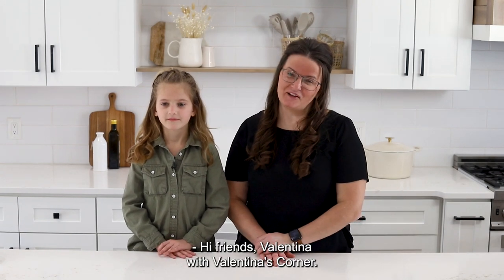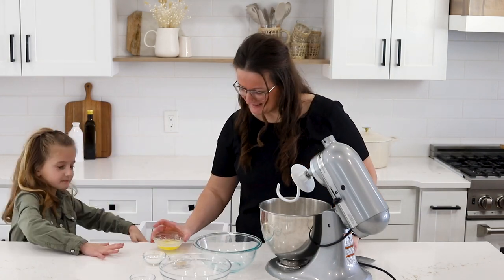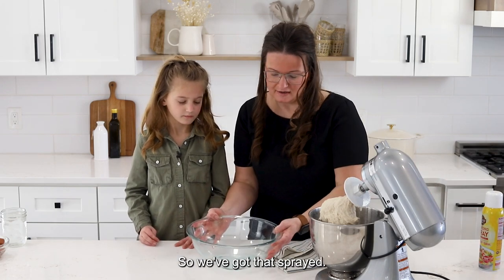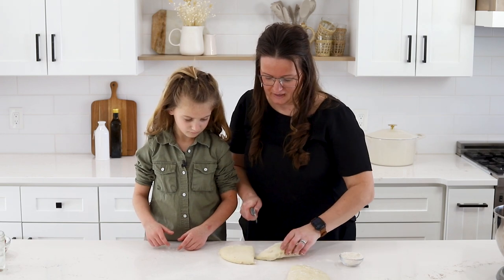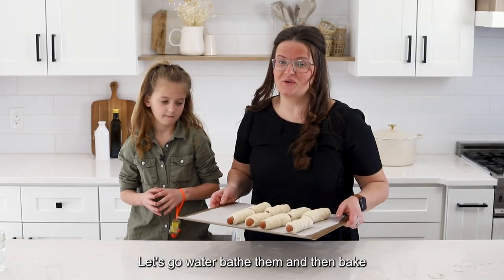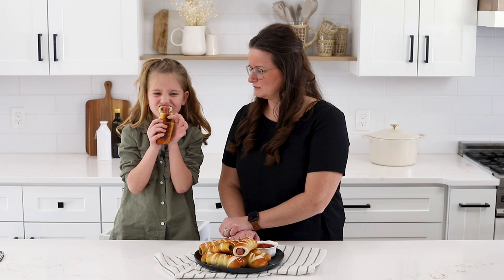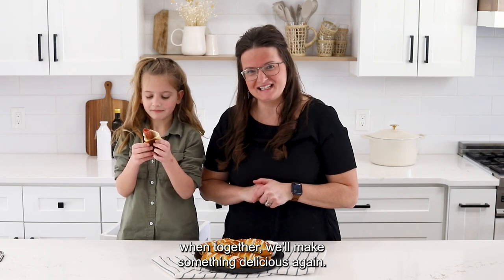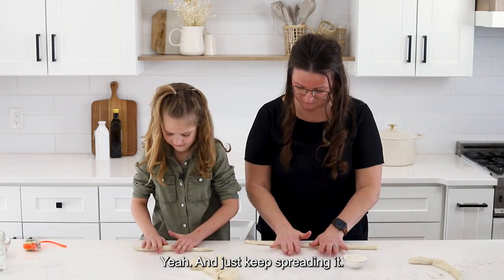Homemade Pretzel Dogs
Learn how to make Homemade Pretzel Dogs, they are so much easier than you think. Hog dogs wrapped in a chewy yet soft homemade dough.

INGREDIENTS:
-12 beef hot dogs
-coarse salt, optional
--Pretzel dough-
-1 1/2 cups warm water, 110°F
-2 ¼ tsp active dry yeast
-1 ½ tsp salt
-1 Tbsp granulated sugar
-3 Tbsp unsalted butter, melted
-4 cups all-purpose flour, measured then sifted
--Water bath-
-8 cups water
-1/3 cup baking soda

-Baking Sheet
-Large Pot
- Strainer Spatula
-Pastry Brush
-KitchenAid Dough Hook